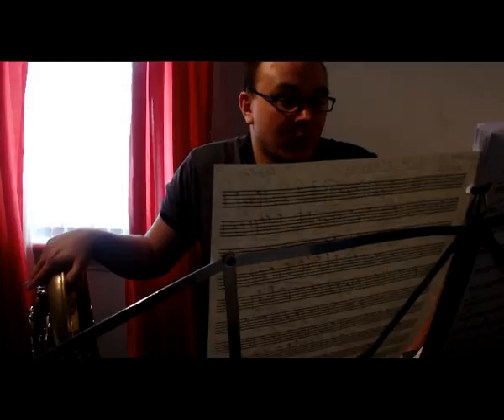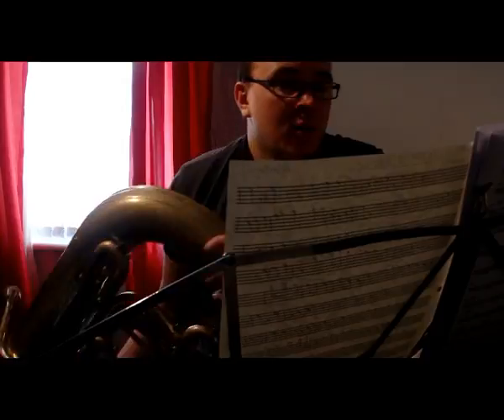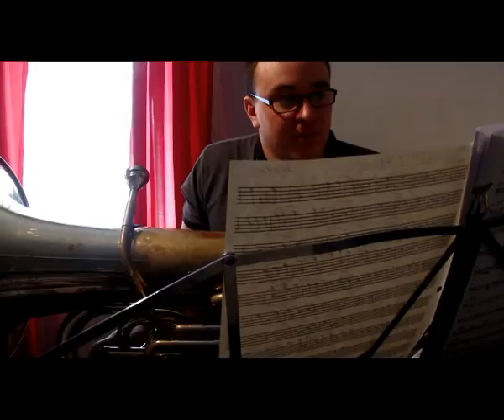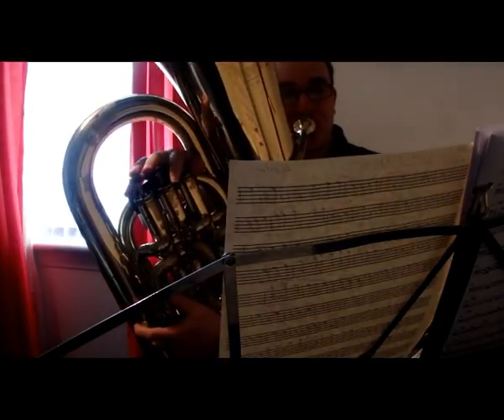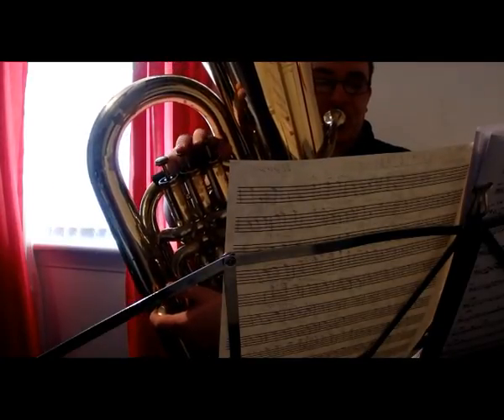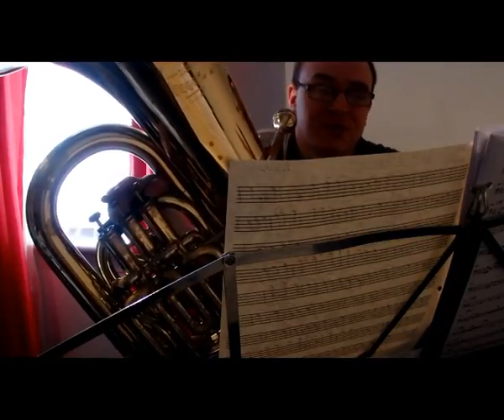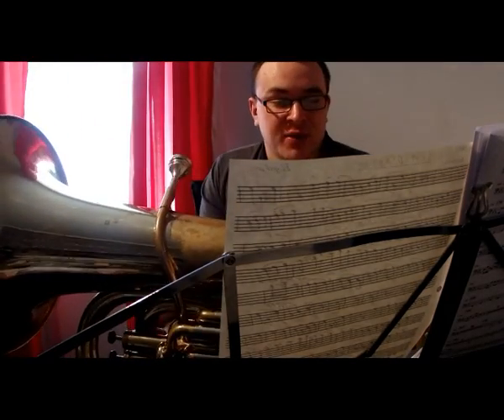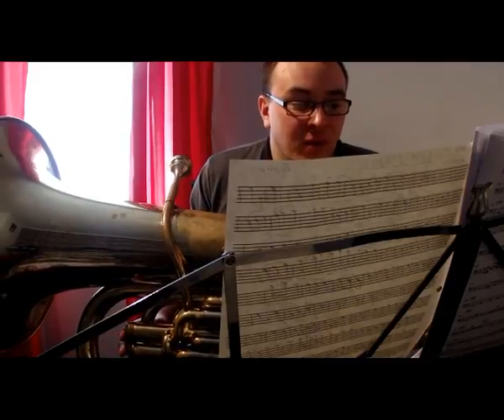Salut D'amour Arranging Techniques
Looking at the arranging techniques used in Salut D'Amour.